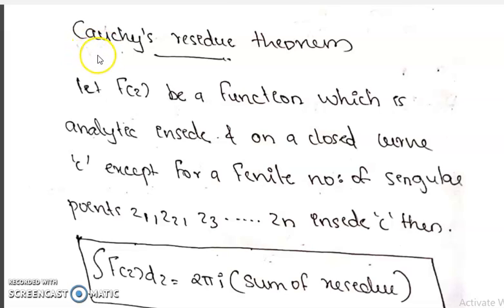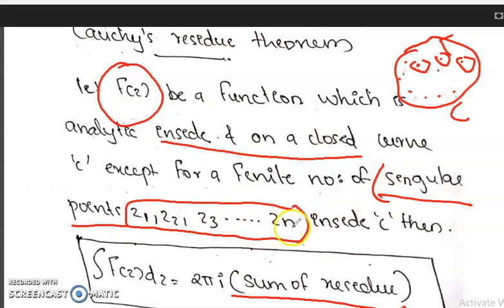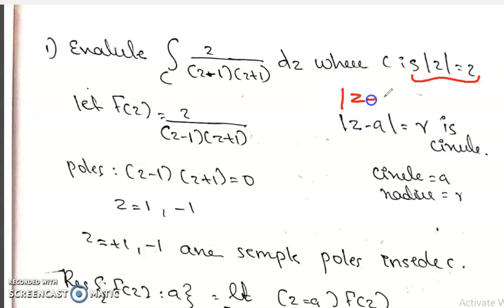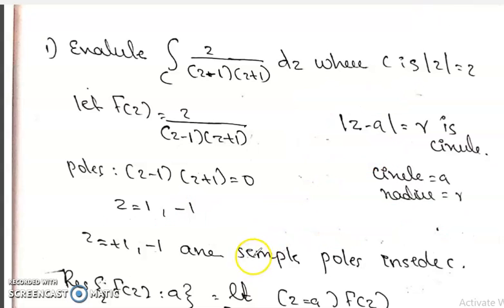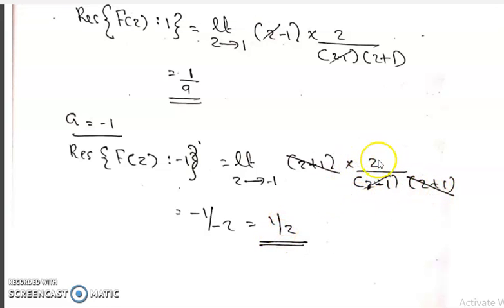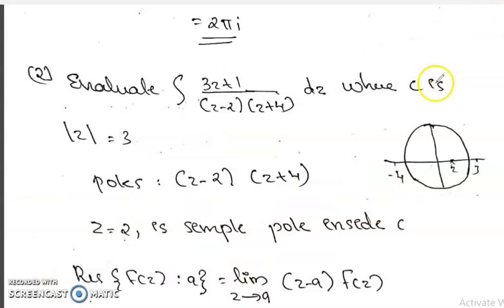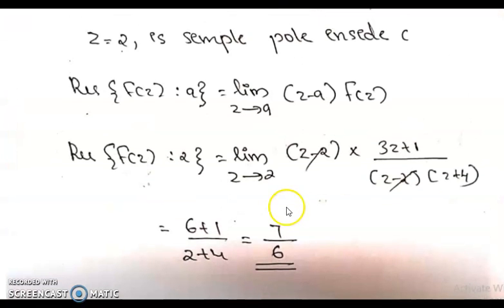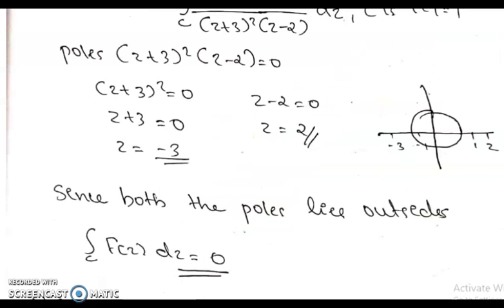Module 5#part 5 lecture#